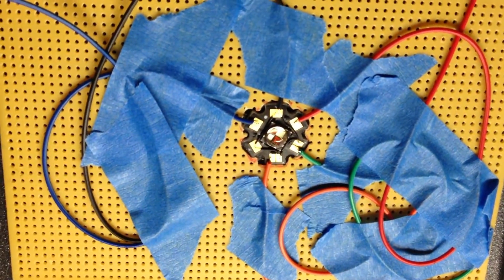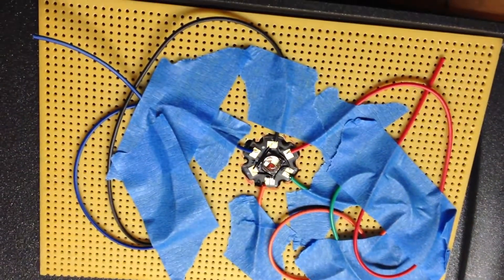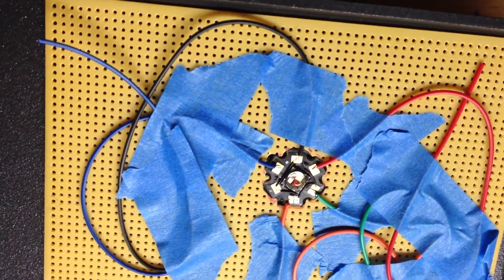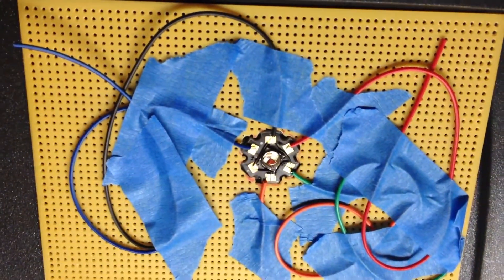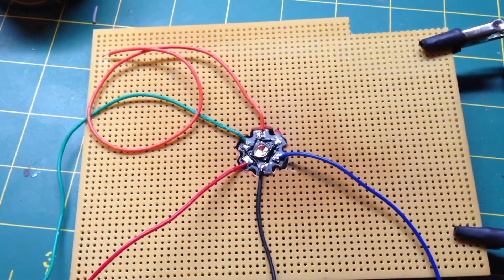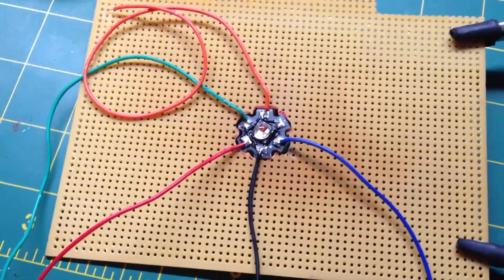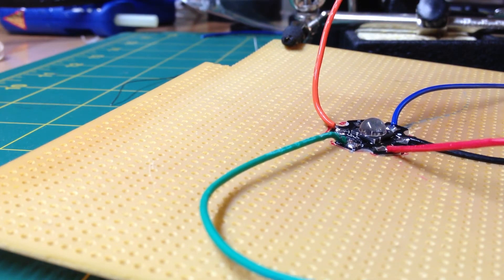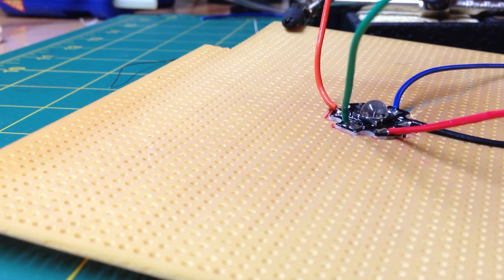Hot Plate LEDengin 10W Soldering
In this video I use a Presto Liddle Griddle and a piece of Radio Shack breadboard to solder a 10W LEDengin RGBA about 30 seconds once the griddle gets to temperature. I laid out my wires in advance, including 30 AWG solid core wires for the positive pad bridges for my Igniter™ + TruColor builds. The remaining wires are taped to the breadboard and the whole thing goes on the skillet. This is a much easier way to solder a LEDengin and takes very little extra effort.